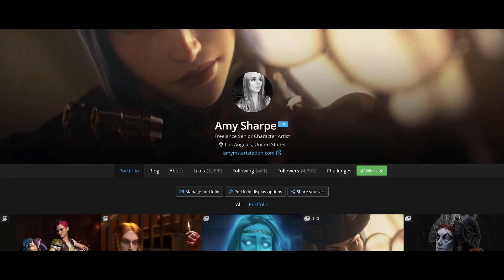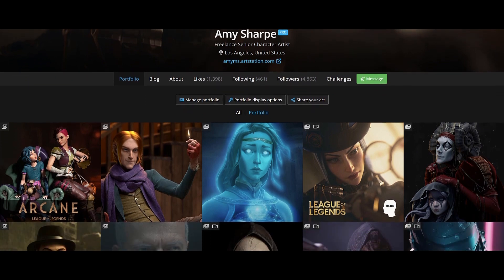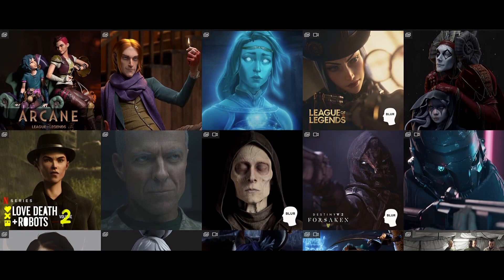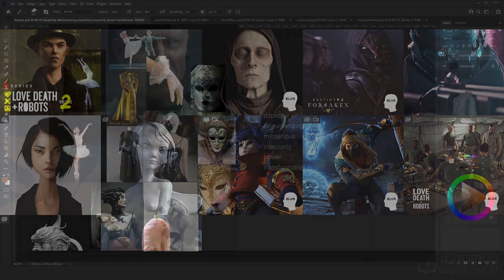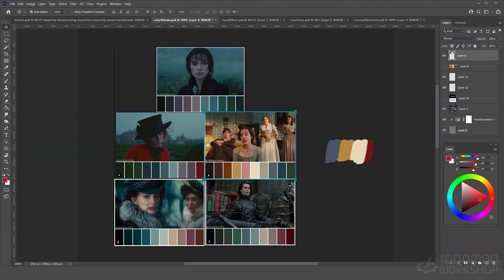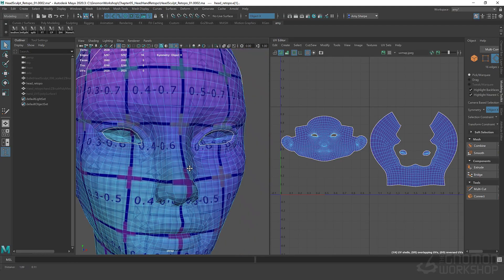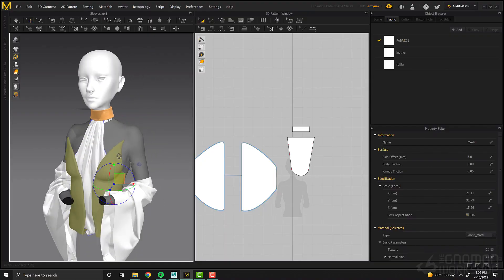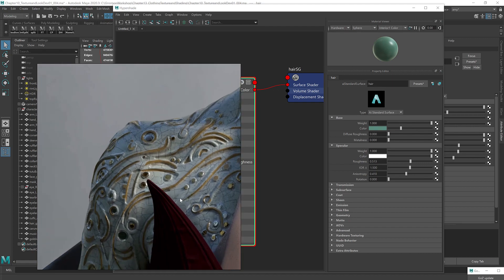Creating a Stylized 3D Character Illustration With Amy Sharpe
Senior Character Artist, Amy Sharpe, reveals her 3D character design workflow including the production techniques she’s adapted for efficiency

ZBRUSH, MAYA, MARVELOUS DESIGNER & SUBSTANCE PAINTER WORKFLOW

Explore the process of designing a character and bringing it to life as a final 3D image using ZBrush, Maya, and Substance Painter, with supporting design work handled in Marvelous Designer and Photoshop. This workshop by Senior Character Artist, Amy Sharpe, demonstrates her personal workflow while showcasing some of the production techniques she’s adapted to make her character design process quick, clean, and efficient at all stages.

The workshop begins with the loose sketching of concepts and compositions in Photoshop, sculpting in ZBrush, and covers a small amount of Marvelous Designer. Further modeling, retopology, and UV-ing work are then taken care of in Maya. The second half of Amy’s workshop includes her texturing workflow in Substance Painter, continued by her look development pipeline in Maya and Arnold, before wrapping up the final image in Photoshop.

This workshop is intended for late beginner to intermediate artists, though the general concepts discussed can be useful to artists of all levels. By the end of this tutorial, you will have an understanding of an efficient workflow that you can follow or adapt to your own process, making it easier for you to design and bring to life your own 3D characters.

CHAPTERS:
01. Concept, Composition & Color
02. Head Sculpt
03. Hand Sculpt Blockout
04. Body Sculpt Blockout
05. Head & Hand Topology
06. Model & Sculpt Refine — Part 1
07. Cloth Workflow With Marvelous Designer
08. Model & Sculpt Refine — Part 2
09. Model & Sculpt Refine — Part 3
10. Music Box Modeling
11. Eyes
12. Hair Modeling
13. Look-Development Setup
14. Skin & Mask Texturing
15. Clothing Texturing
16. Final Edit